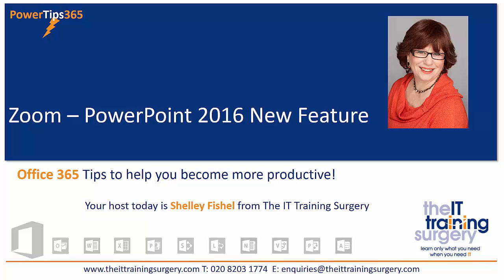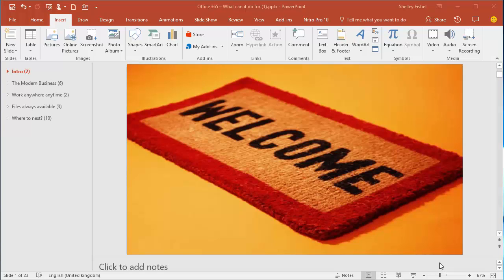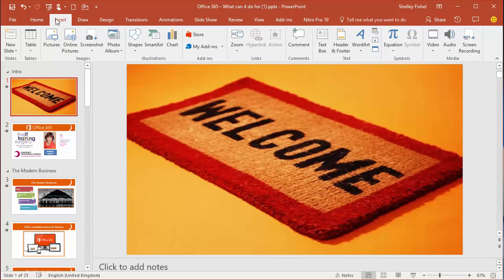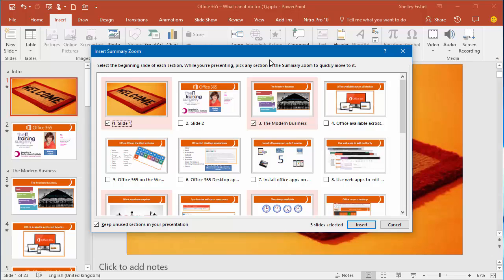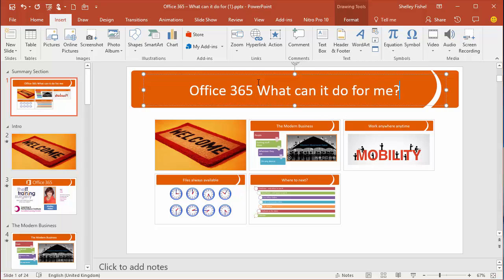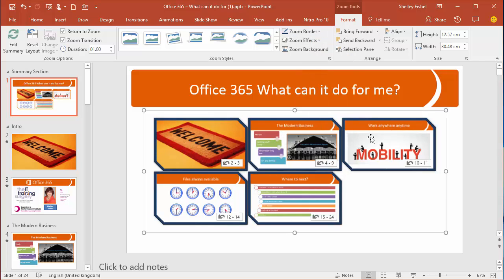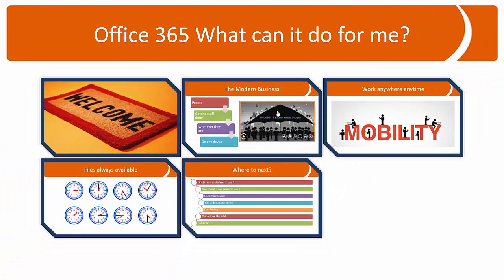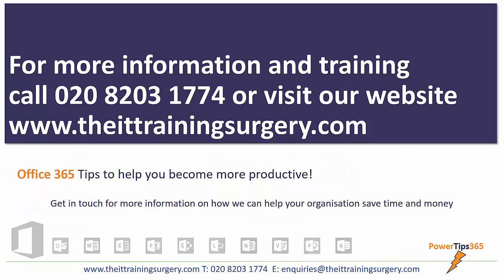How to creat a Zoom in PowerPoint 2016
How to use the new Zoom feature in PowerPoint 2016 to create an intro slide.